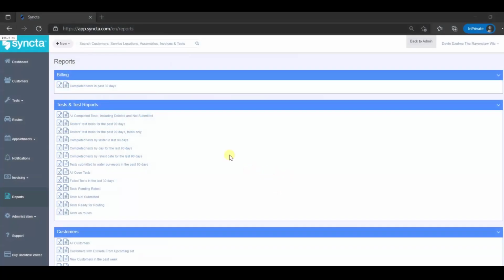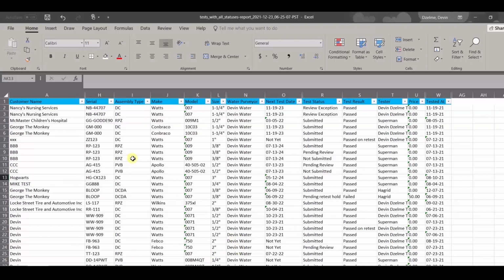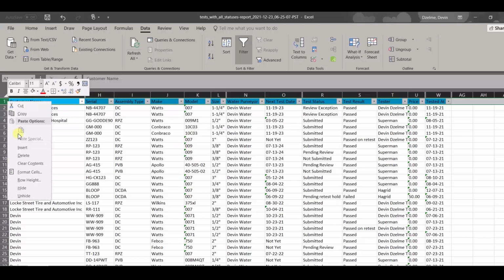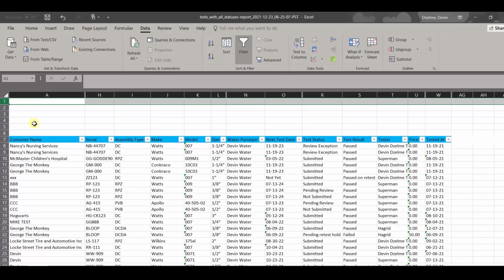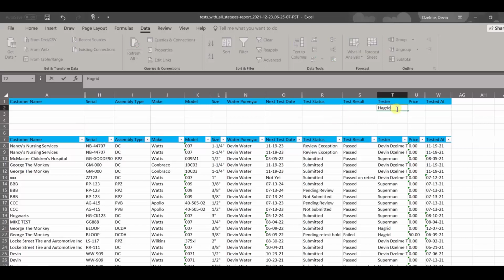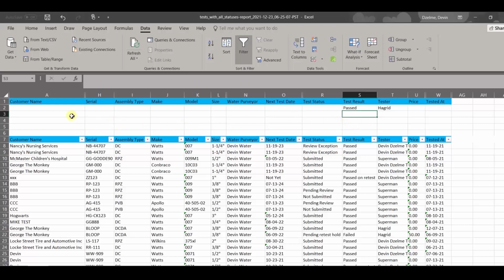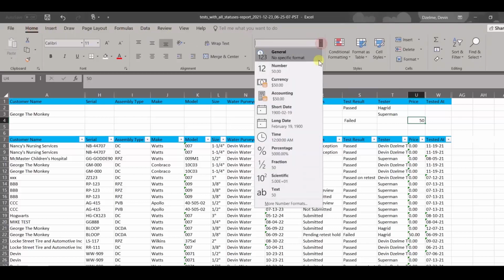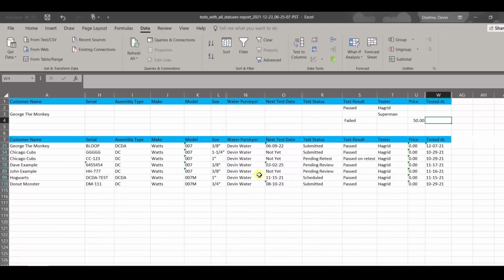Data Sorting in Excel Using Advanced Filters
This video shows you how to sort your Syncta data in Excel using Advanced Filters.